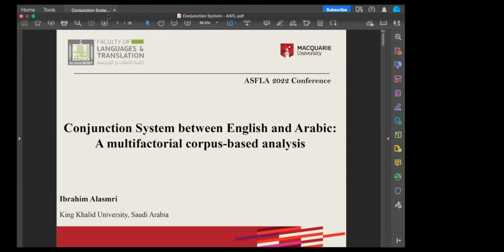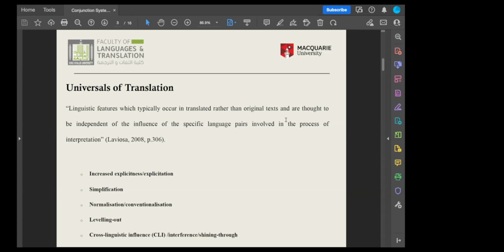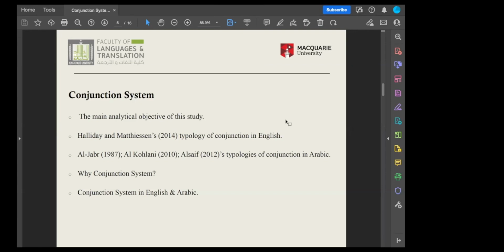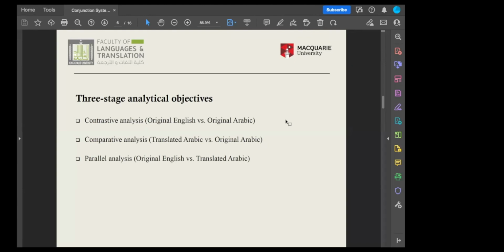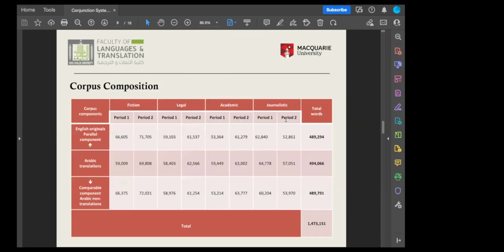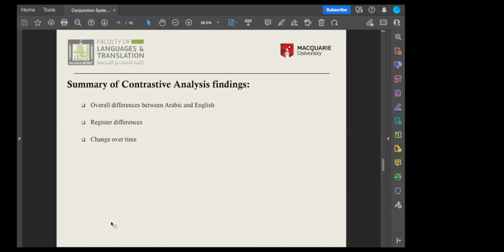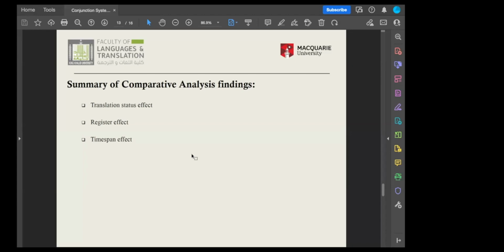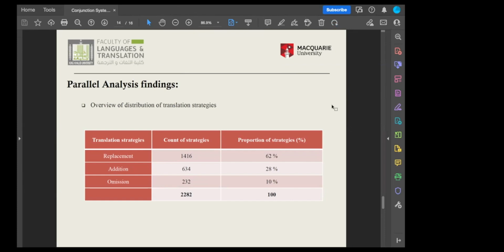Conjunction system between English and Arabic A multifactorial corpus based analysis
Ibrahim Alasmri
King Khalid University, Saudi Arabia